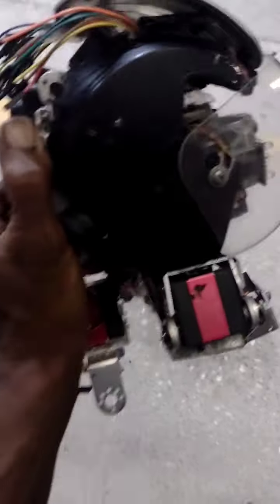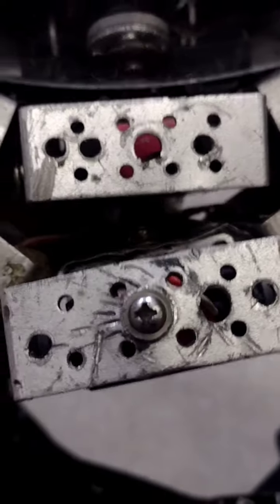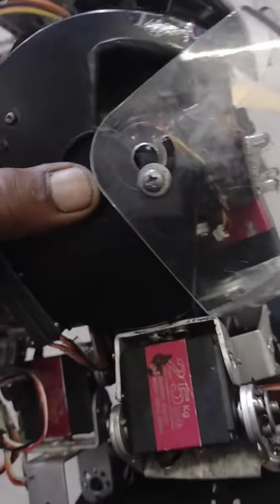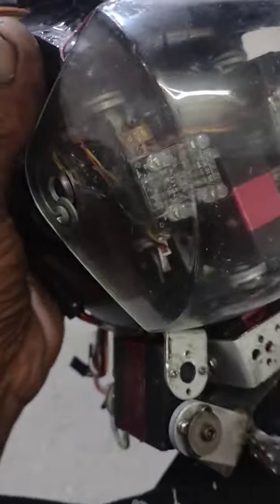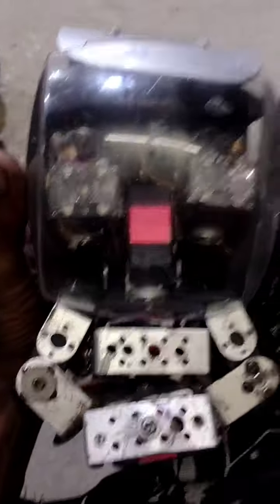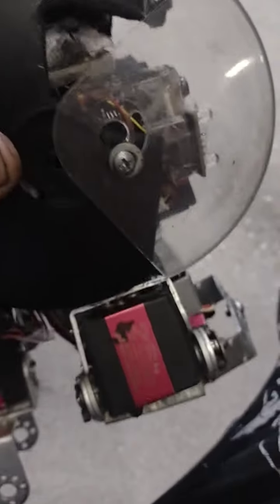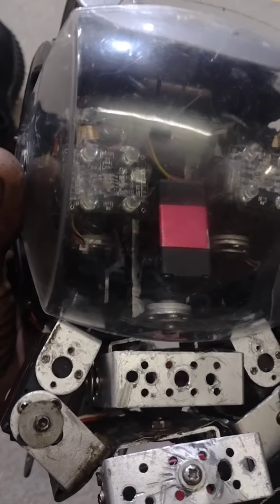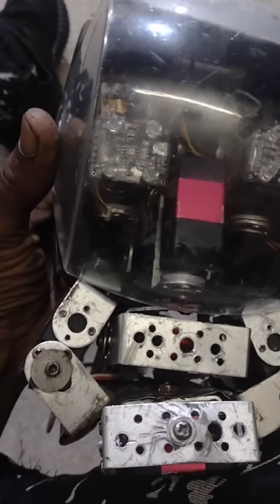HUMANOID FACE MECHATRONIC EYE MECHATRONIC MOUTH INTUITIVE INTELLIGENCE PROGRESSIVE DEVELOPMENT IDEA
HUMANOID MECHATRONIC FACE ACTUATOR MECHATRONIC NOSE ACTUATOR MECHATRONIC EYE MECHATRONIC MOUTH ACTUATOR INTUITIVE INTELLIGENCE PROGRESSIVE DEVELOPMENT IDEA

ELECTROMAGNETIC AC SYNCHRONOUS THERMAL REACTIVE ELECTROCHEMICAL PYROTECH  DIAMAGNETIC (PM) MESH LATEX BATTERY FULL BODY RUBBER MASK EXTERIOR ENCLOSES MECHATRONIC FULL BODY HUMANOID SUBSYSTEM BATTERY CORE SUBJECT NOT LIMITING TO ADDITIONAL SYSTEM OR STRUCTURE POTENTIOMETRIC RANGE DESIGN INVENTOR JERMAINE MORTON